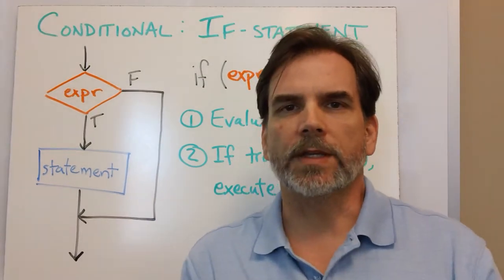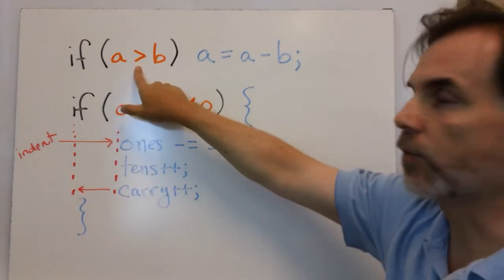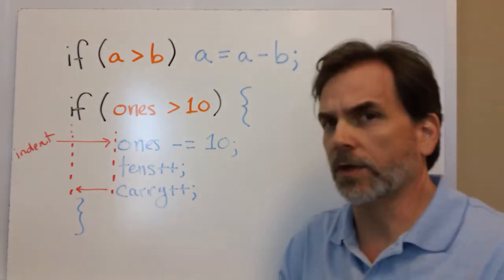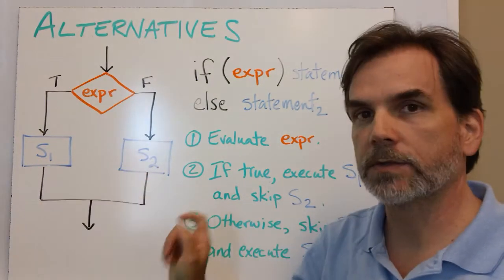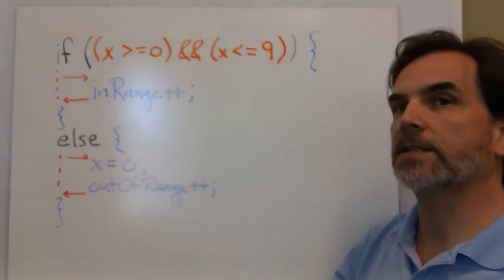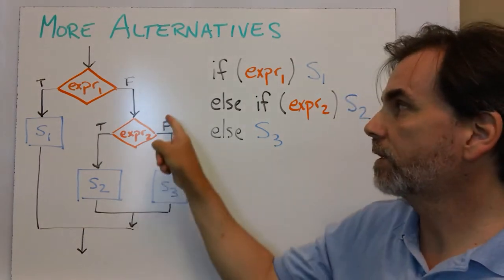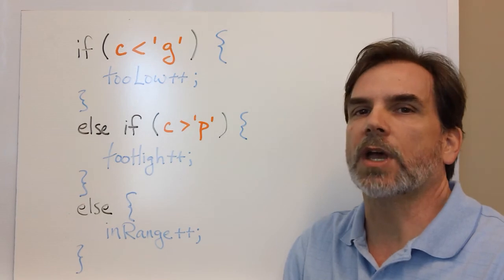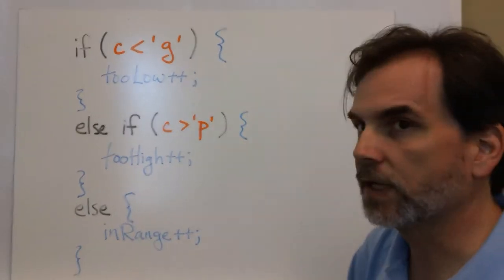ECE 209 - If